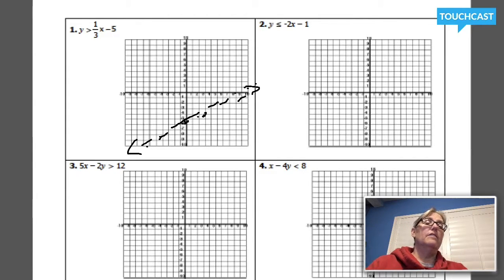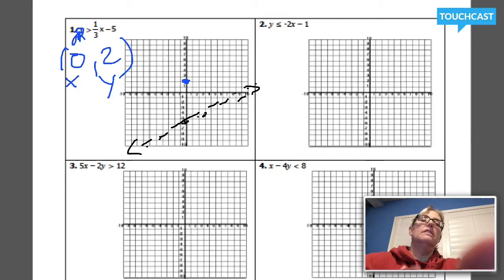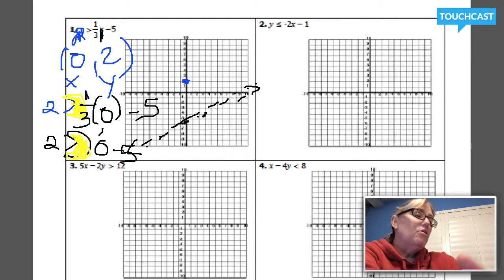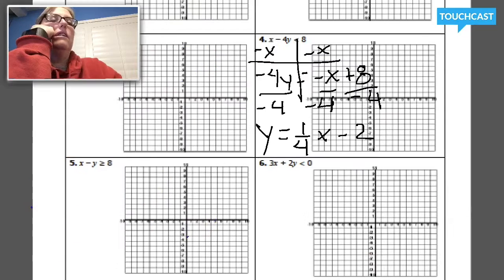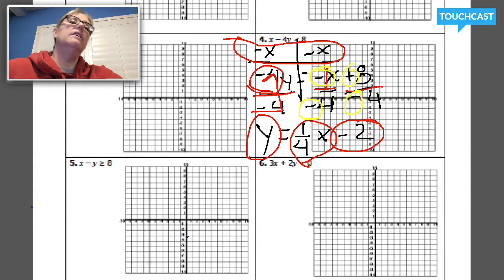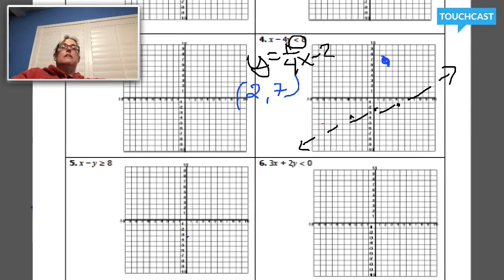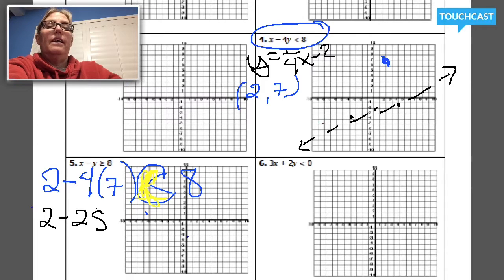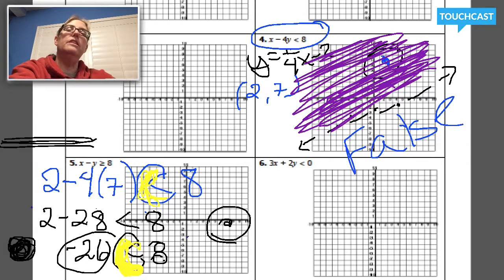How to shade a linear inequality.